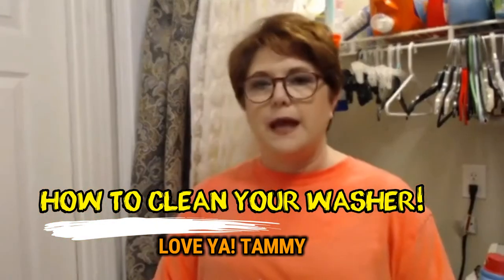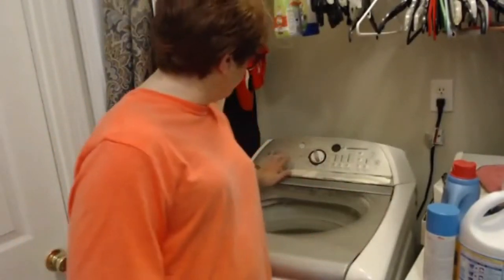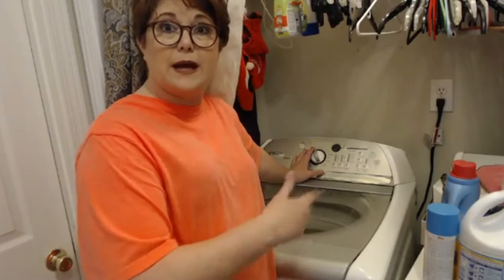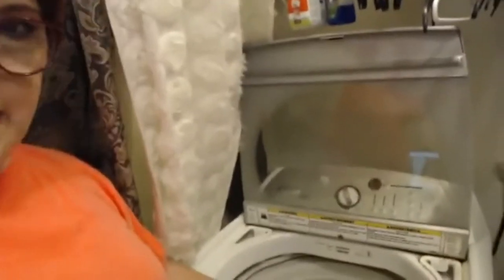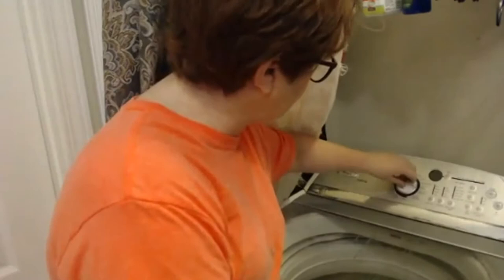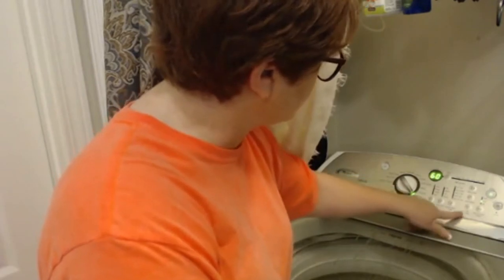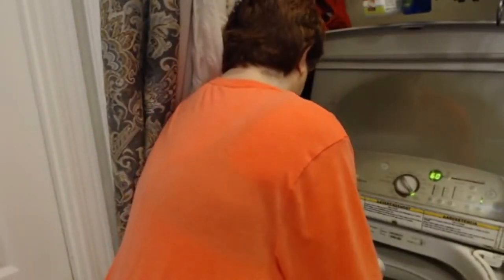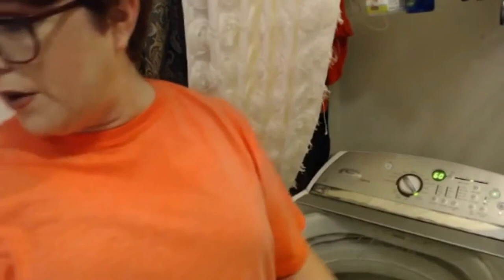Real Southern Women cleaning Cabrio Washer